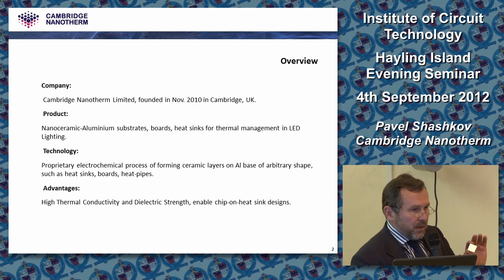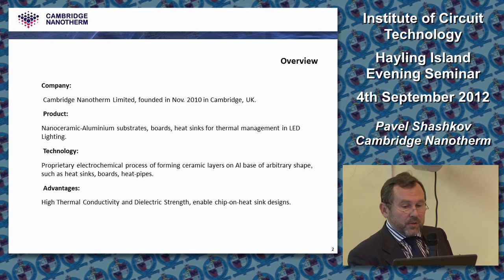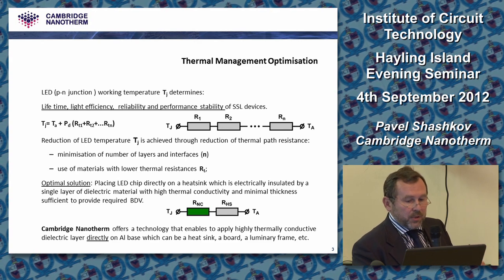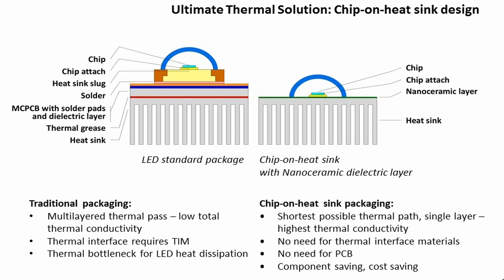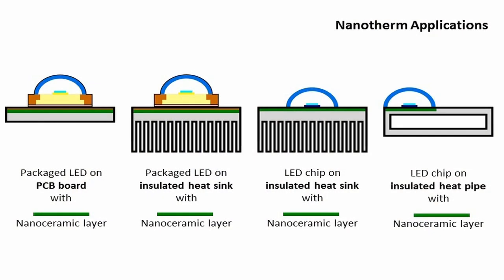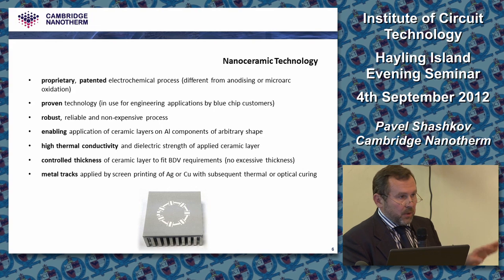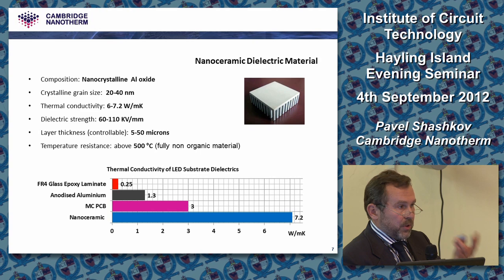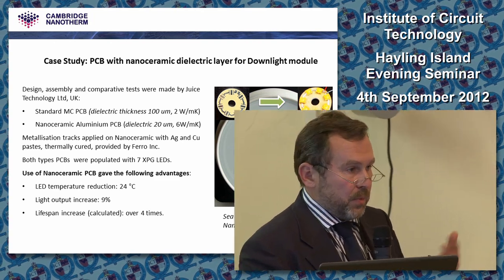Pavel Shashkov - Nanoceramic Aluminium Substrates for LED Lighting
Nanoceramic Aluminium Substrates for LED Lighting